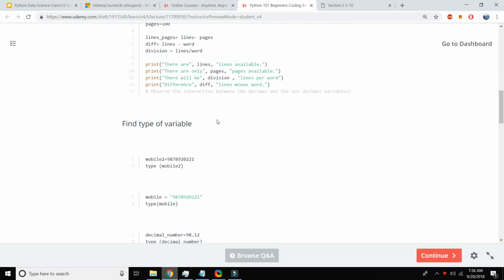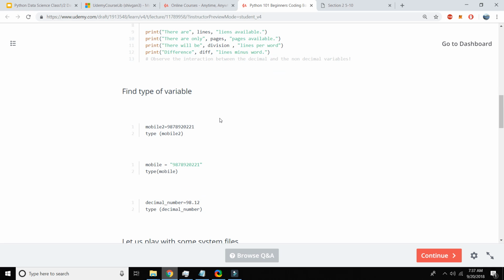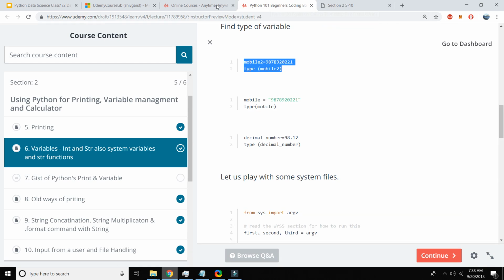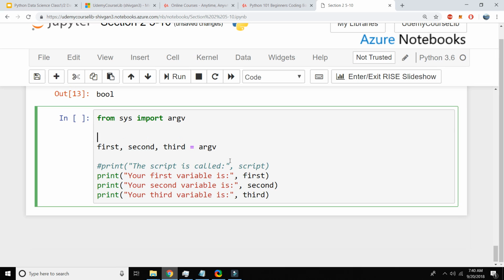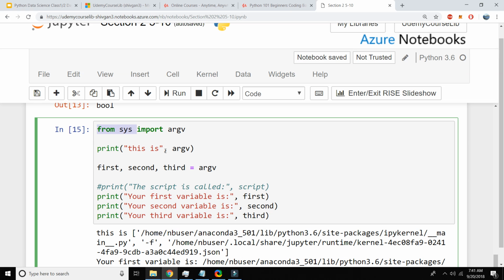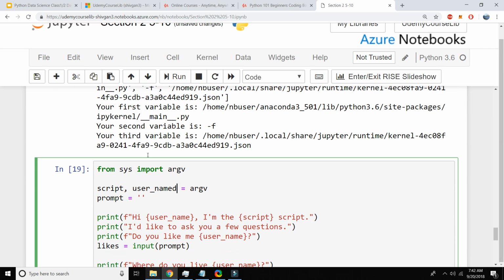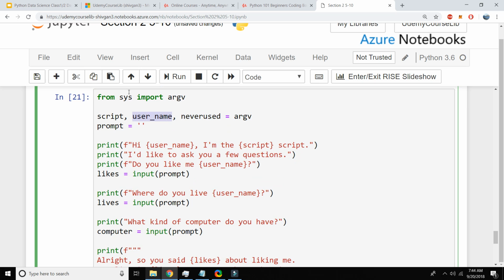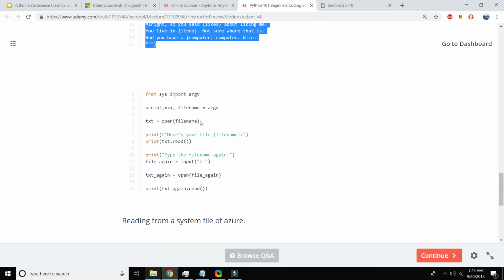Sectio 2 Argv import and str type